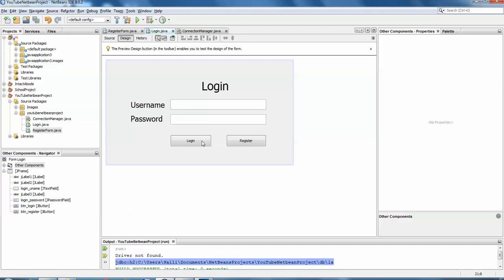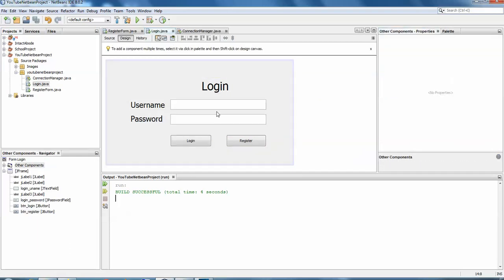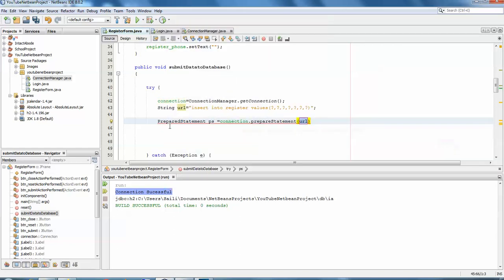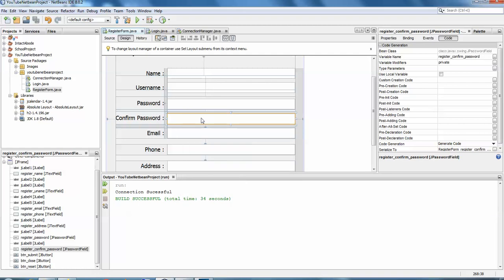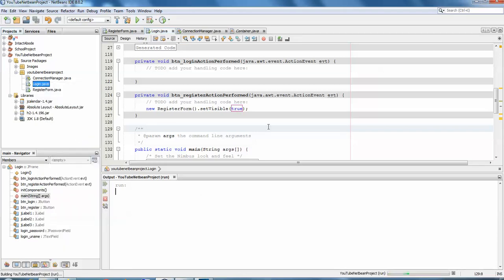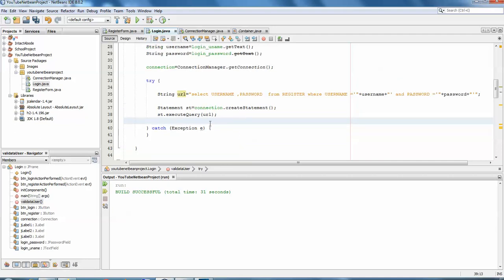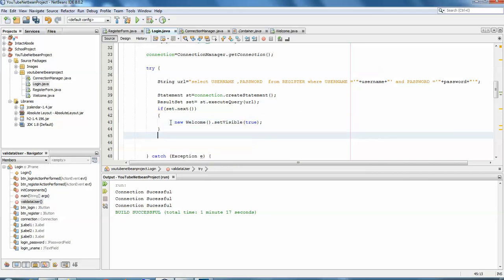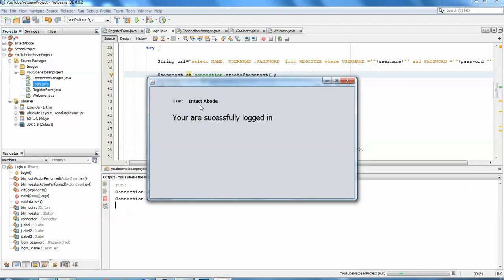Login and Registration form with Database in Java Swing - Intact Abode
In this video i shown how to create a login form with registration form with database validation in java swings

A Java Runtime Environment JRE or Java Development Kit JDK must be available in order to run Eclipse

How to Submit Custom HTML Form Data to Google Spread Sheets Use Google Drive as Database